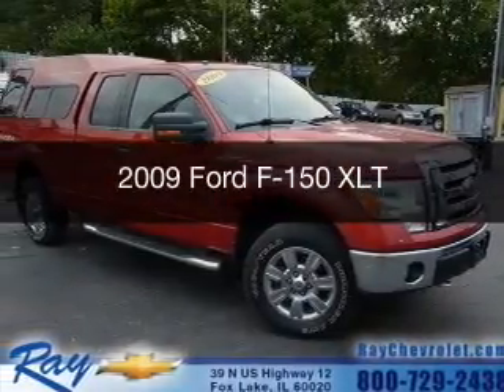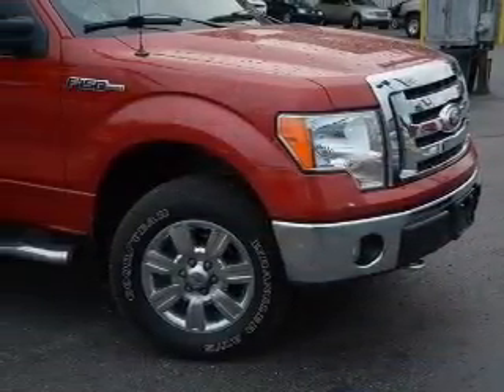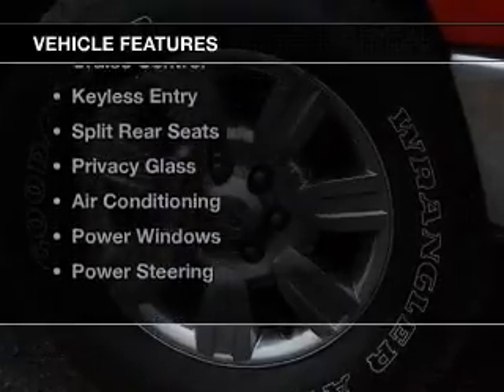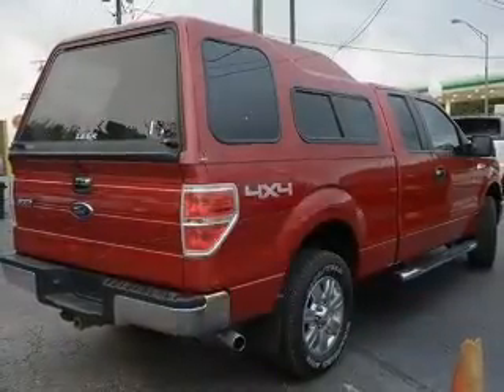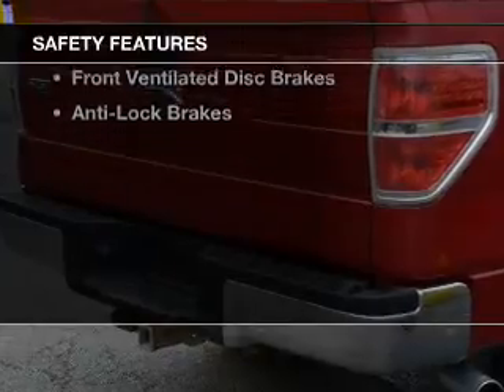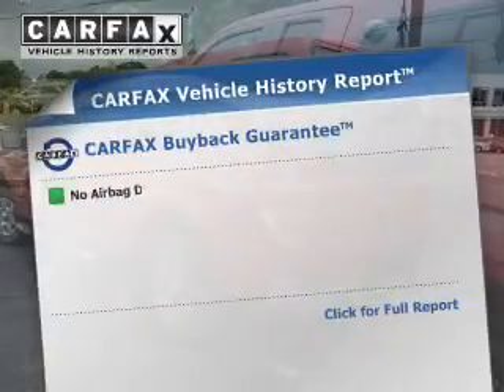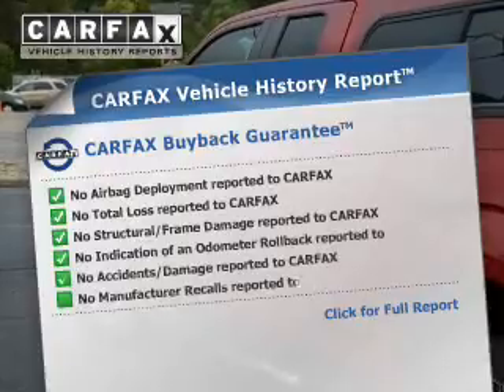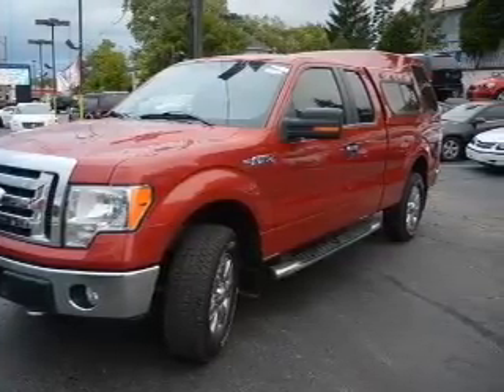2009 Ford F-150 - Fox Lake IL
Ray Chevrolet

Year: 2009
Make: Ford
Model: F-150
Trim: XLT
Engine: 5.4 liter 8 cylinder 24 valve
Transmission: 6-Speed Automatic
Color: Red
Mileage: 18475

Address:
39 N Route 12
Fox Lake, IL 60020